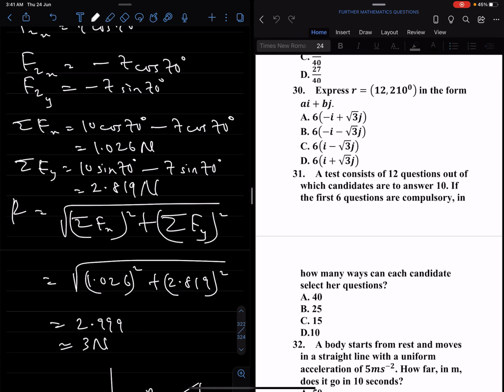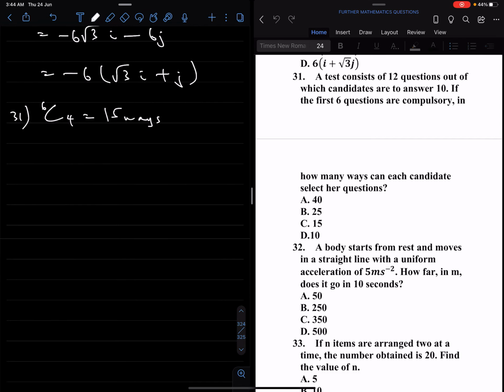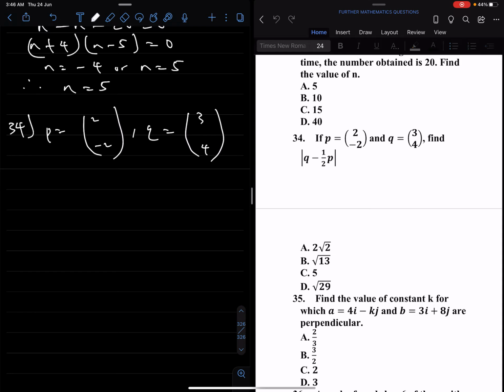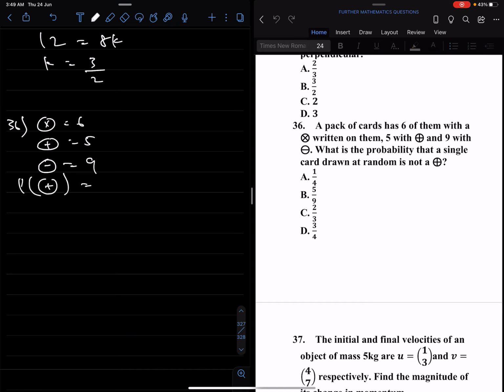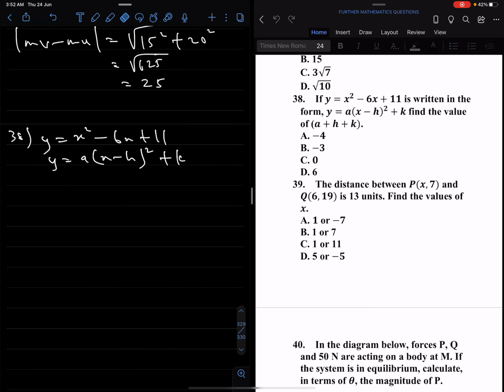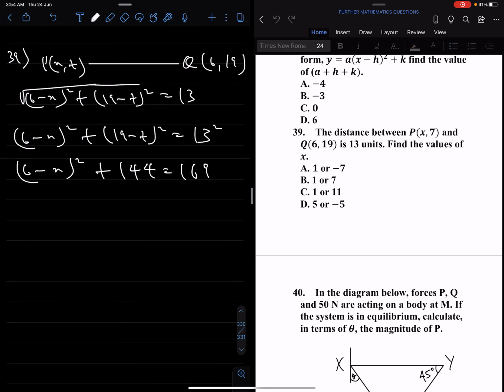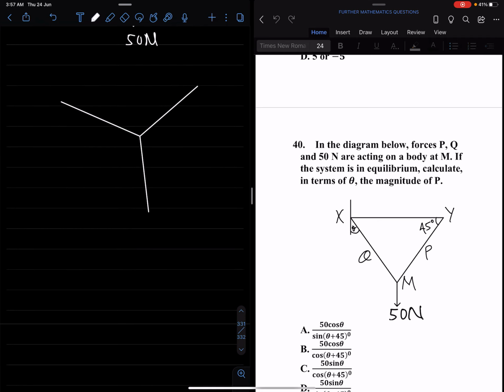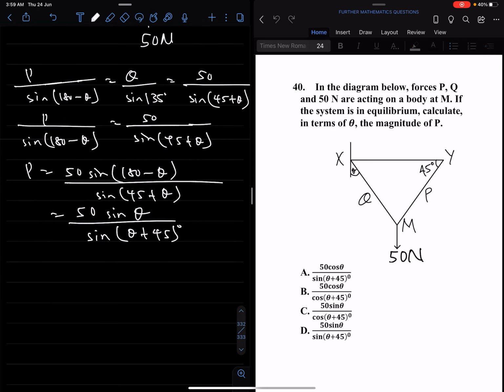WASSCE 2008 FURTHER MATHEMATICS QUESTIONS AND SOLUTIONS (PART D)